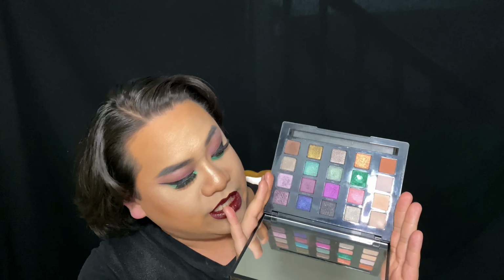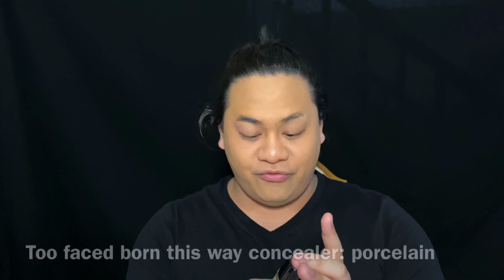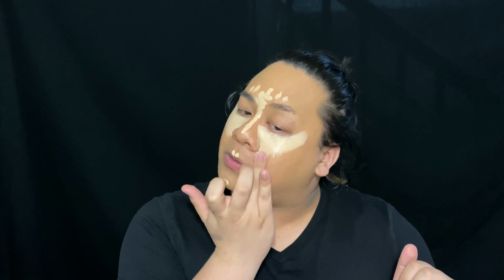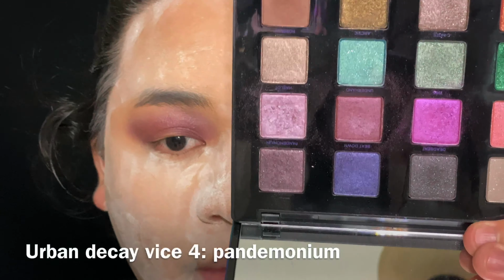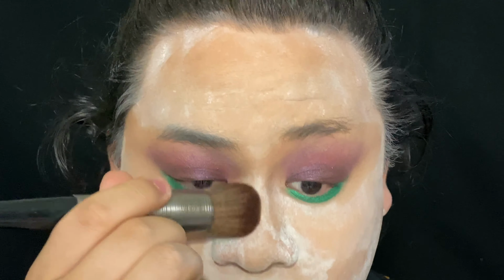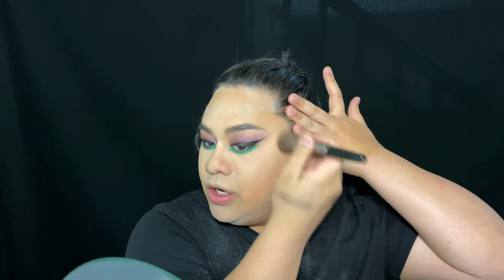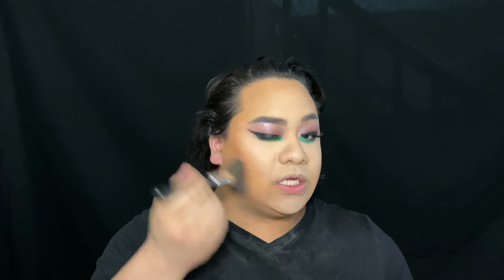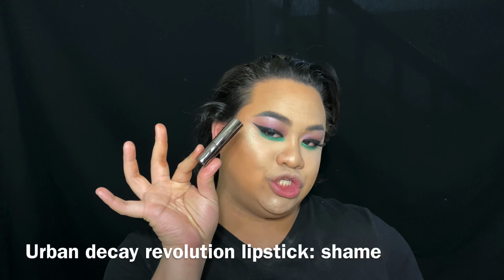Urban decay vice 4 eyeshadow tutorial (3 year difference)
Hey everyone!!!
I'm so sorry for the late upload but better late than never. lol
this is going to be the first of several videos where I recreate looks that I created when I first started seriously experimenting with makeup.